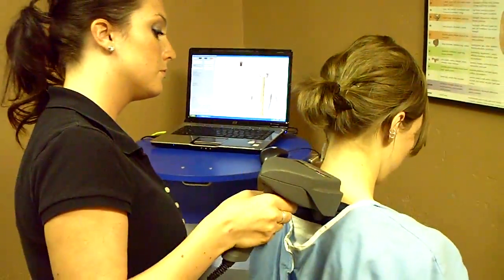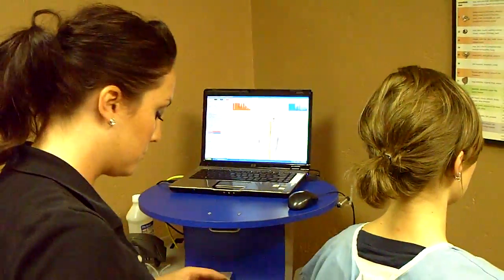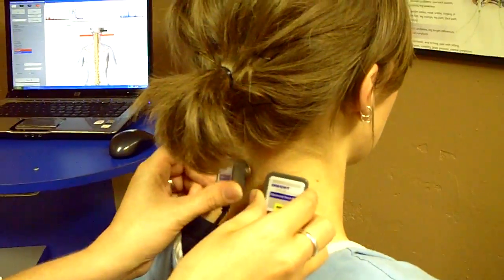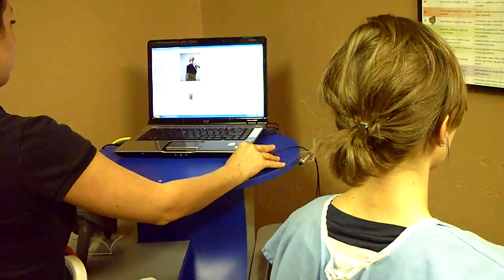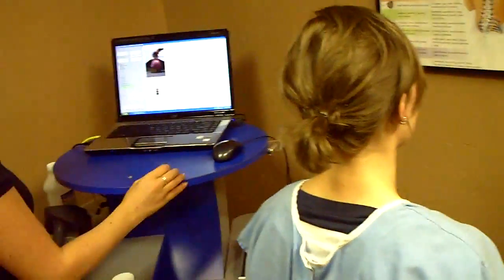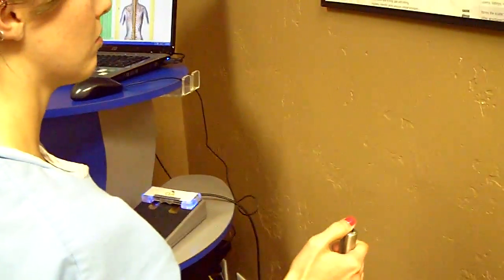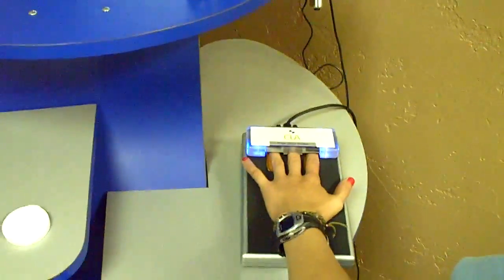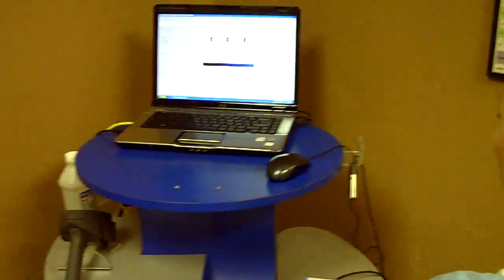Insight Subluxation Station Nervous System/Spinal Scan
Chiropractic care in Grand Junction CO

The NSFi number provides a comprehensive picture of your NeuroSpinal health. This feature is exclusive to the Insight and represents one of the biggest breakthroughs in chiropractic assessment in the past 20 years. It is calculated by the Insight technology using a complex algorithm that takes into account five separate and distinct measurements: Algometry, Range of Motion, Surface EMG, Thermal Scan and Heart Rate Variability (Pulse Wave Profiler). With the ability to consolidate all these tests into a single, overall impression, chiropractors can make more accurate care recommendations and have better clarity regarding patient outcomes. Further, this metric provides clinical objectivity for your patients. Knowing their "number" will enhance a patient's desire to raise their NSFi, which will in turn increase patient retention. Patients and chiropractors alike have long needed a single, tangible goal for ongoing chiropractic services. With the Insight's NSFi, they now have it!